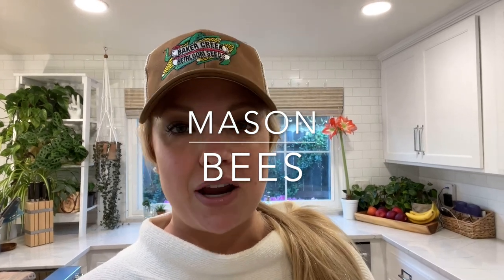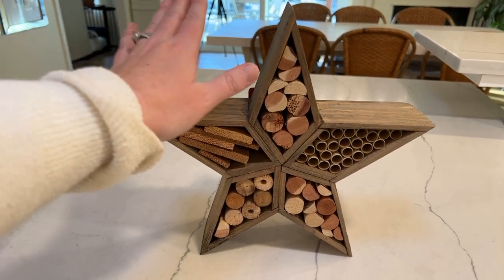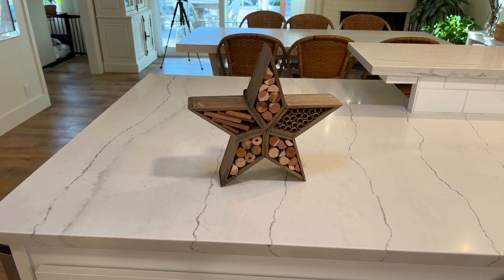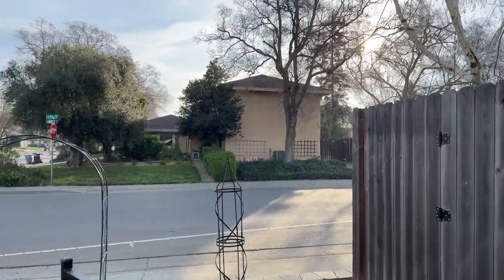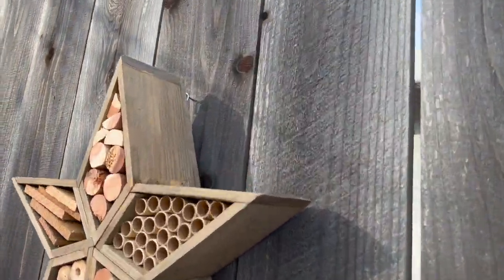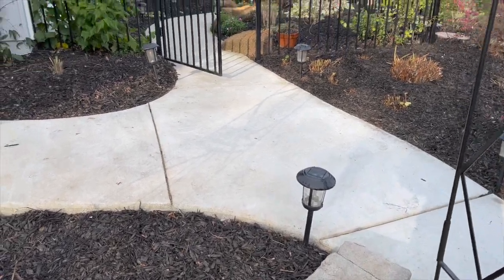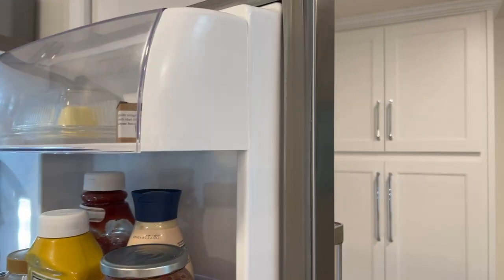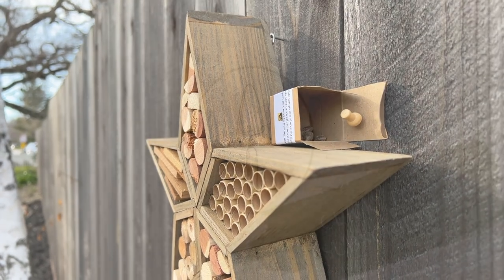🐝 Mason Bees: The "Clumsiest" Bees of Them All! 🐝😆 :: Setting Up My Mason Bee House!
“The hum of bees is the voice of the garden.” -Elizabeth Lawrence

Welcome to my garden!  The weather is beautiful and I am setting up my MASON BEE house and hatching them!  Mason bees are a type of solitary bee and are pollinator workhorses! 1 mason bee can do the work of 100+ honeybees! 🐝 You go little mason bee!!

Crown Bees (excellent info about Mason Bees AND you can buy mud mix here!)

Kinsman Garden Tuteur

417 Mace Blvd Ste J # 238

This video is not sponsored and all plants/products were purchased by me!